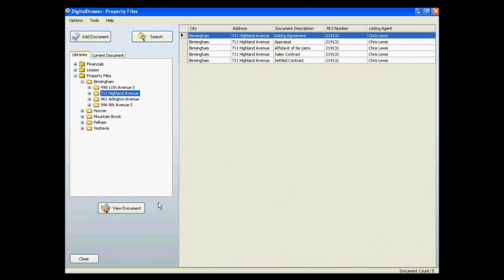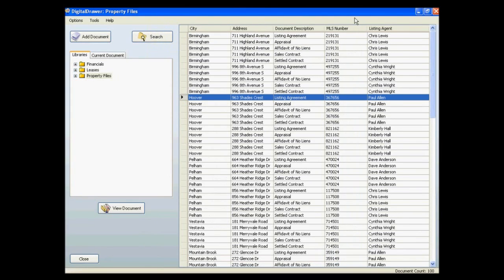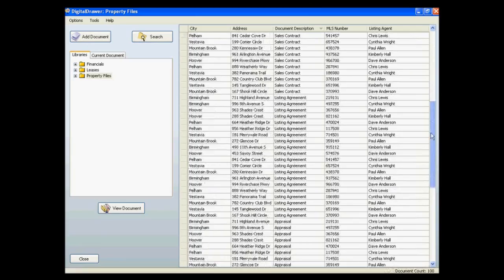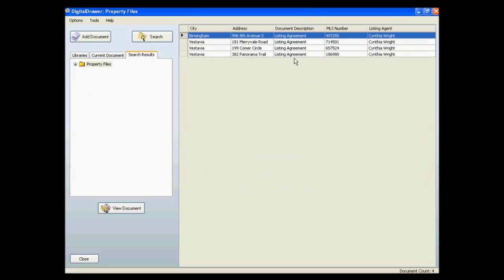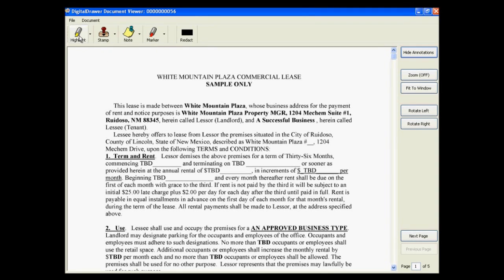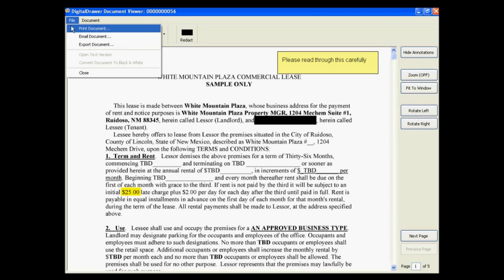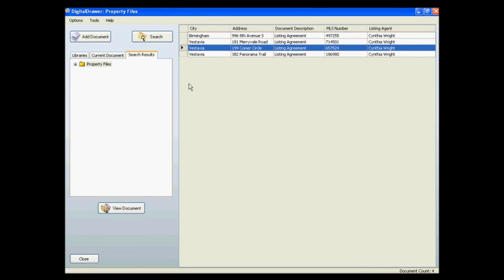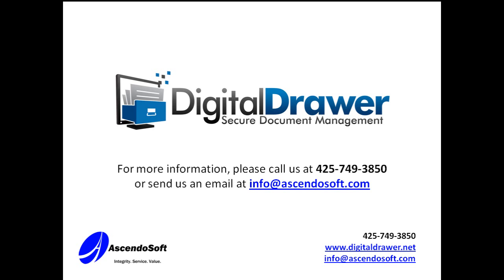Document Imaging Software - Organizing Real Estate Records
Short video on how to organize your office's real estate records with DigitalDrawer